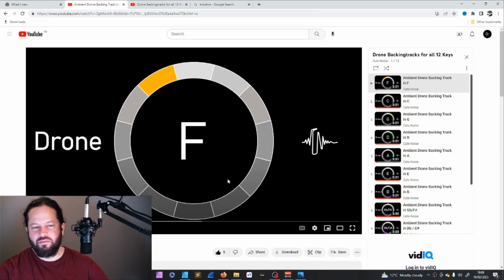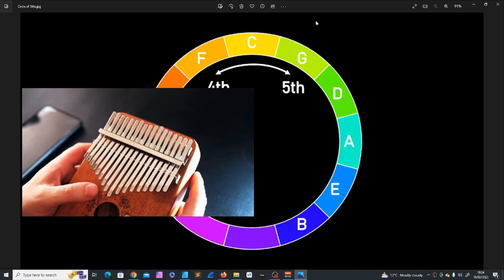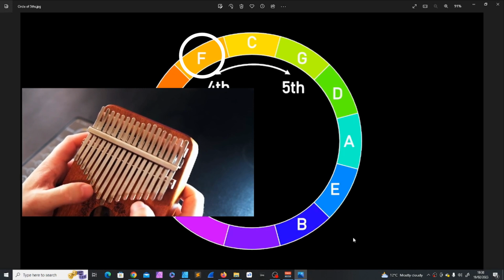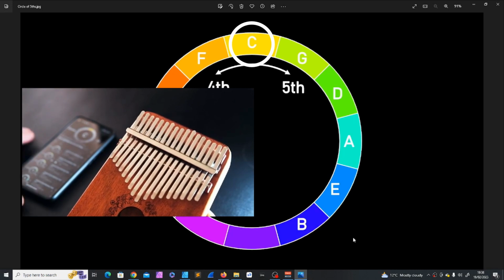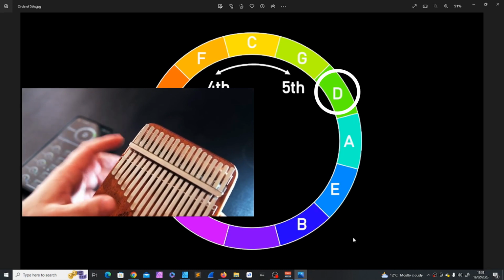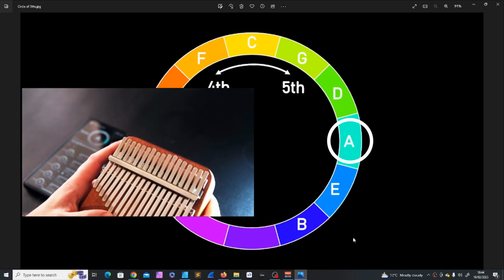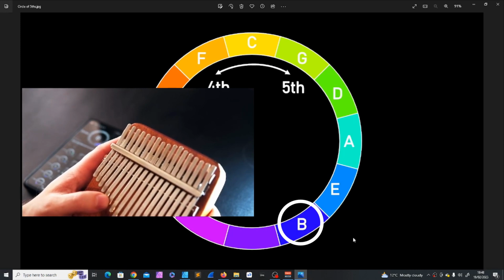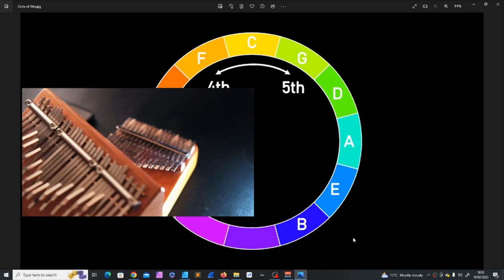Learn how to Improvise with Drones | Kalimba Tutorial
In this Tutorial we will look at how to improvise with the Kalimba over 7 different drone backing tracks.